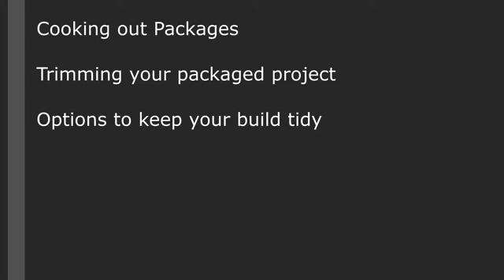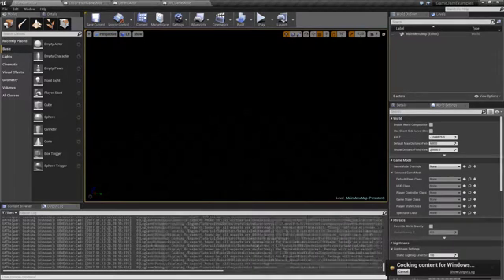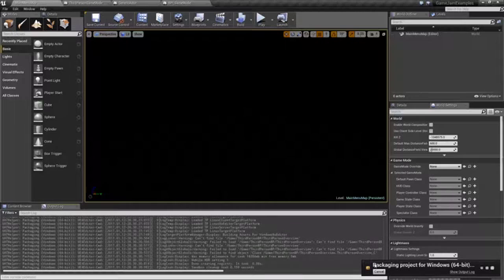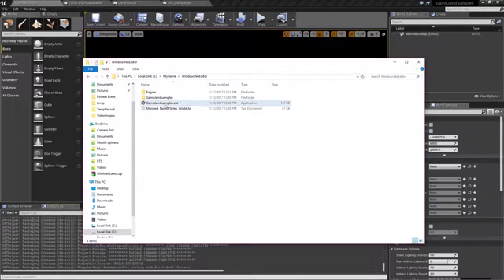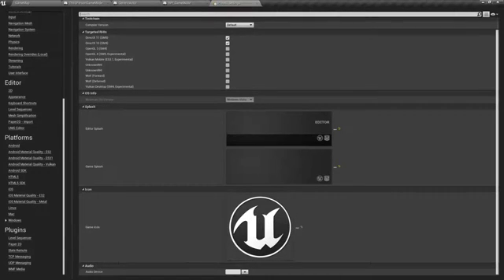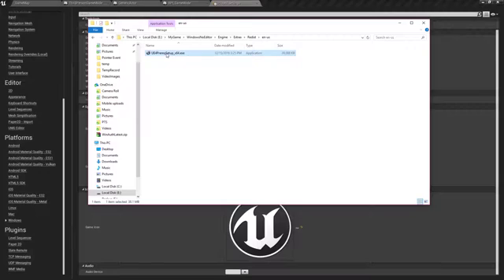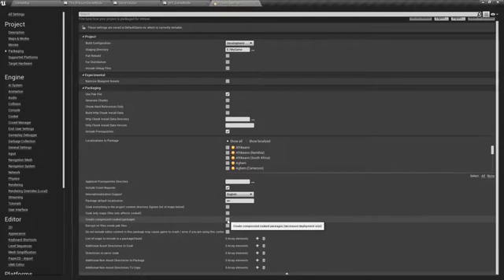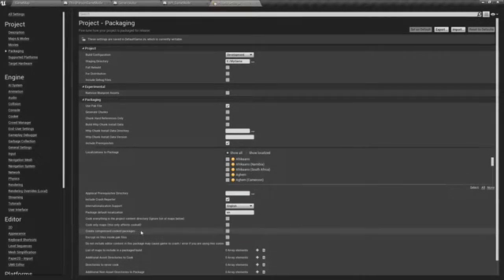Game Jam Tips and Tricks - Cooking and Packaging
This video shows you a few tips on Cooking and Packaging effectively when working in a Game Jam.

Video Index:
0:23 Cooking and Packaging
6:14 Trimming your Packaged Project
8:04 Options to keep your build tidy